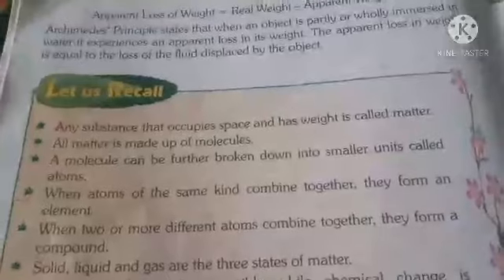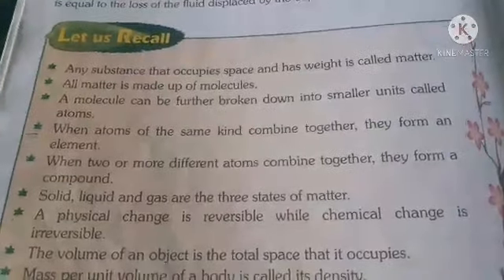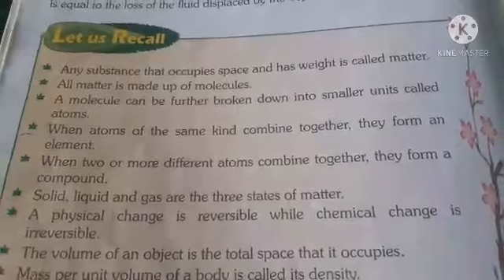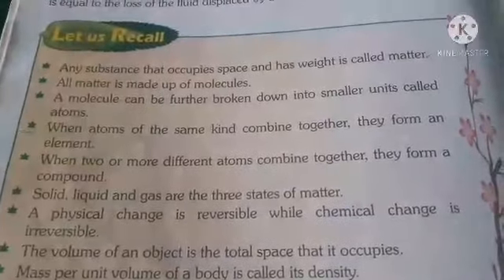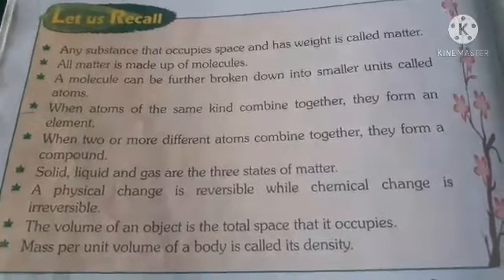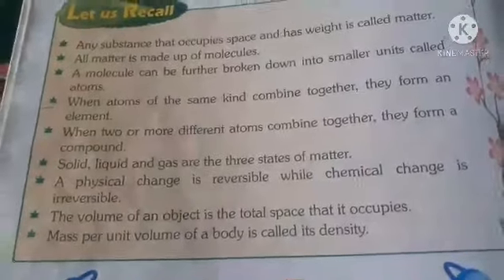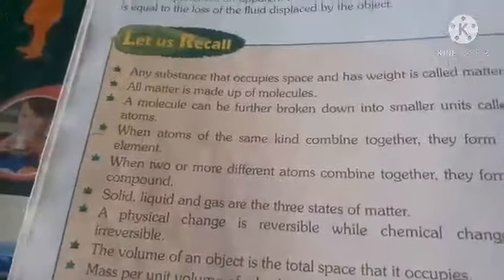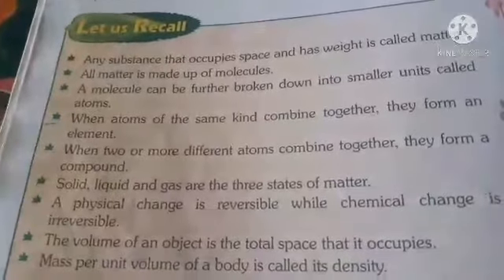science explanation of chapter 4